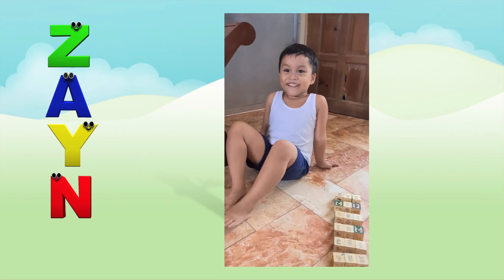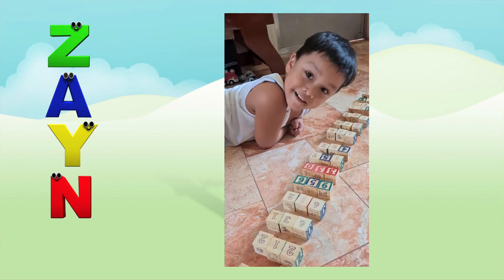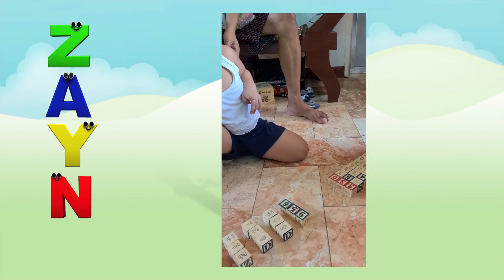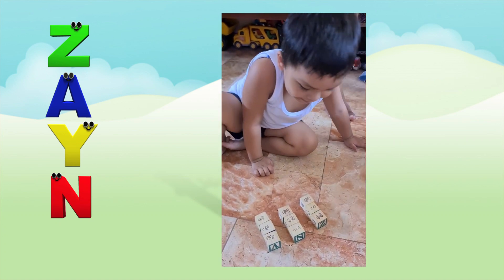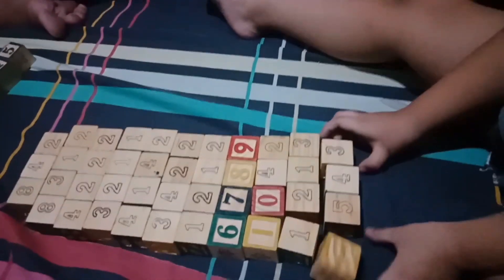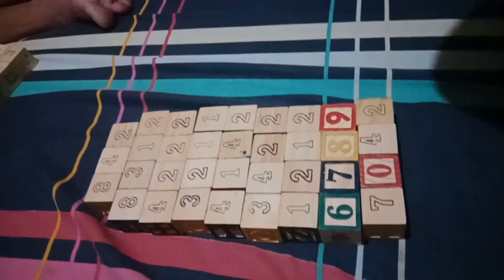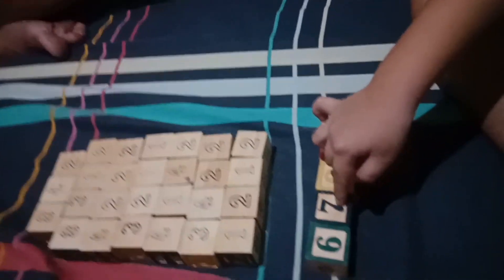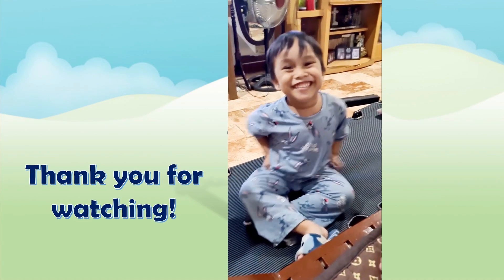Reading Numbers with 4-year old Zayn | Numberblocks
4-year old Zayn read numbers in hundreds and thousands.